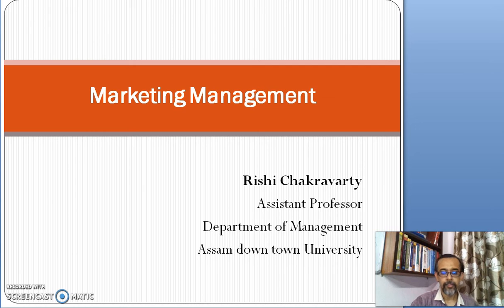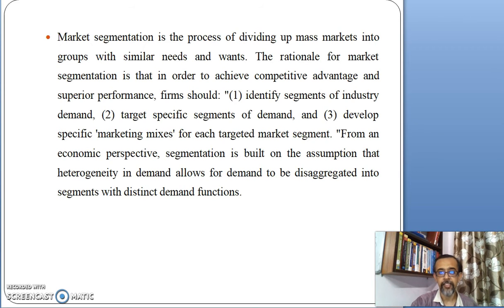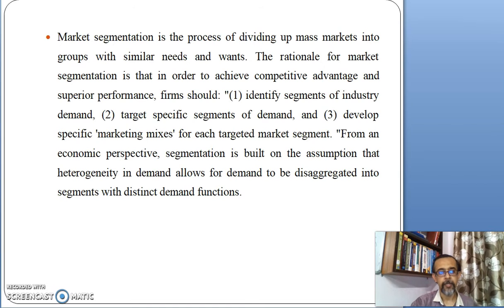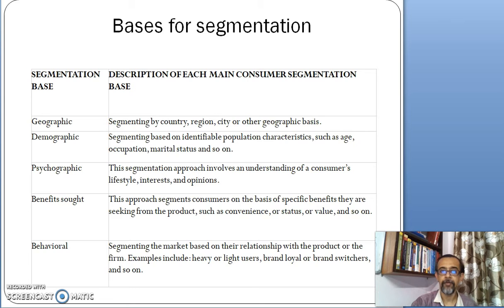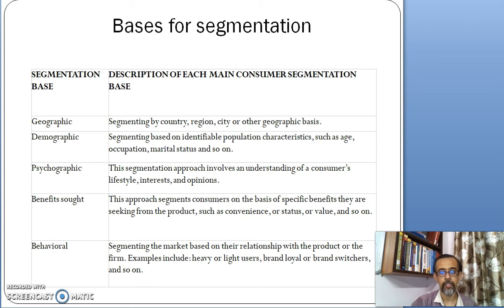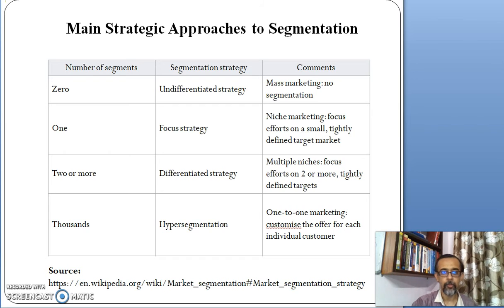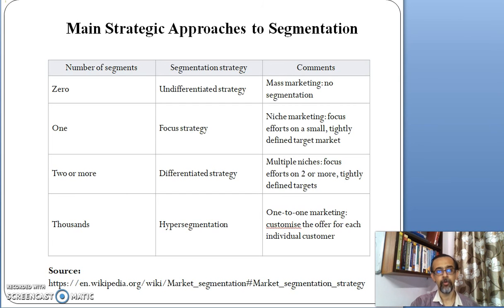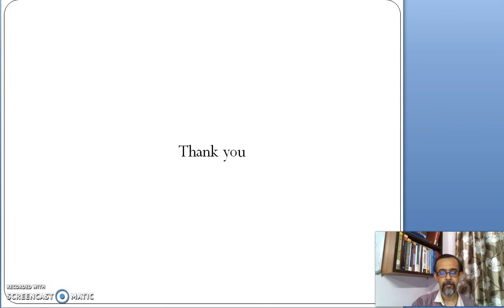Marketing Management MBA 1st Semester Module 1 Lecture 2 Exposition Segmentation MM MBA 1st Semester